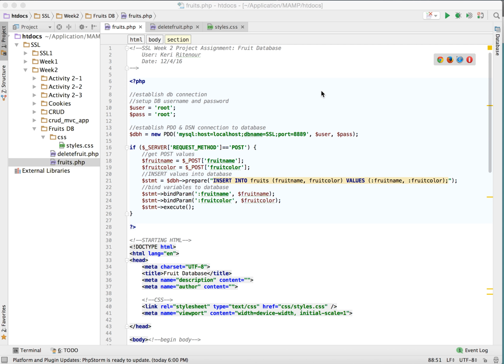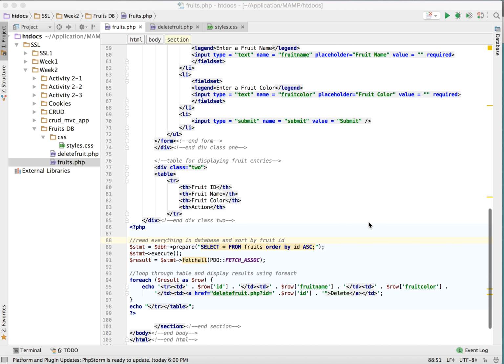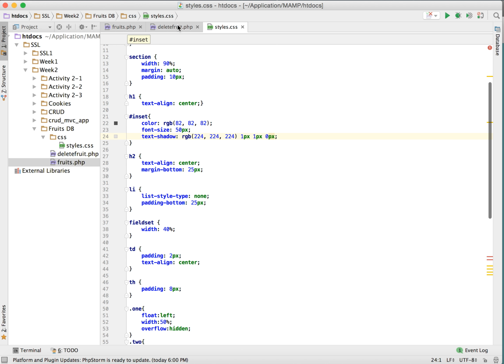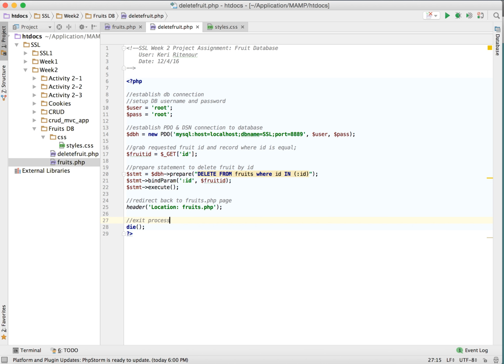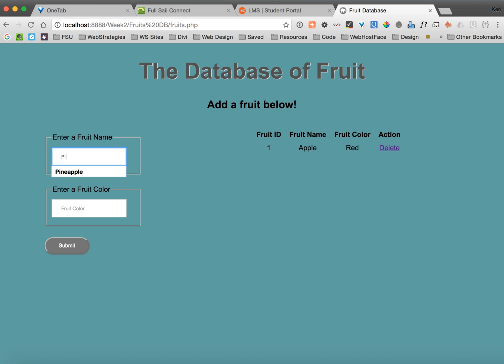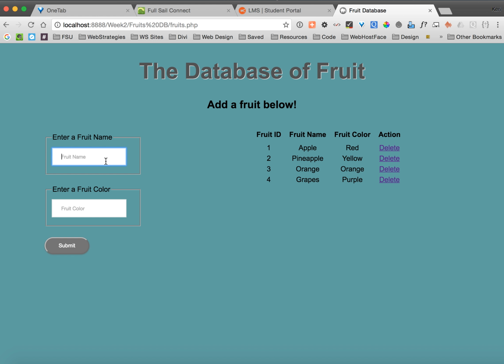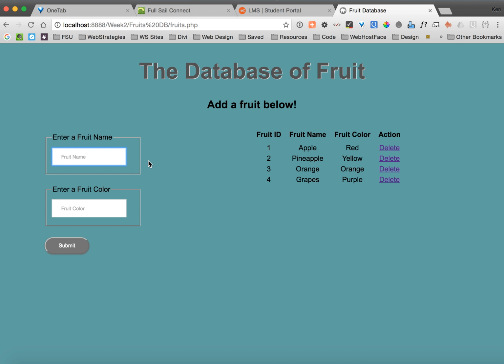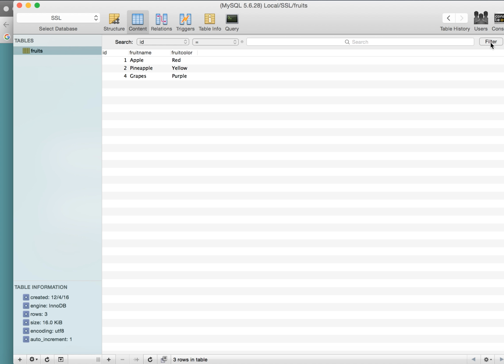SSL Week 2 Fruit Database Screencast